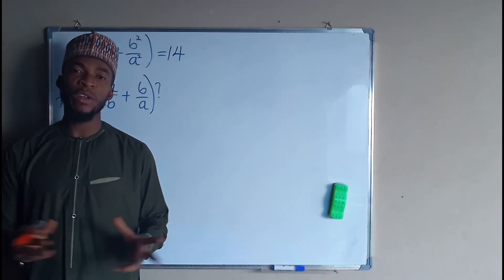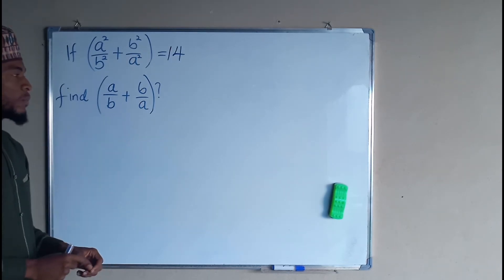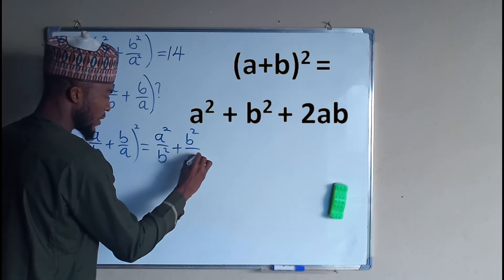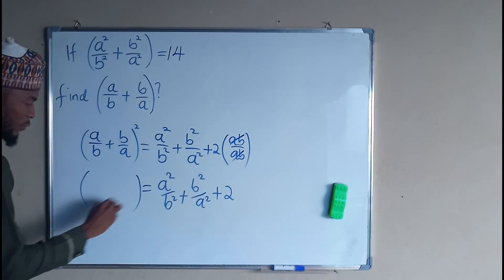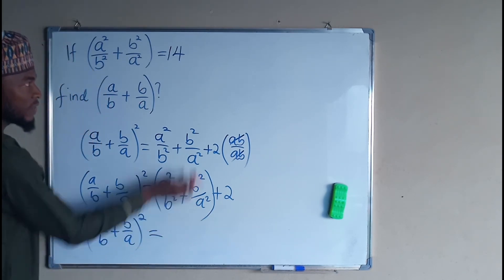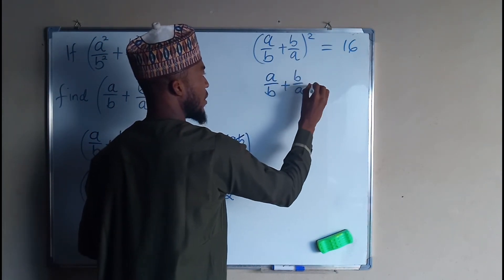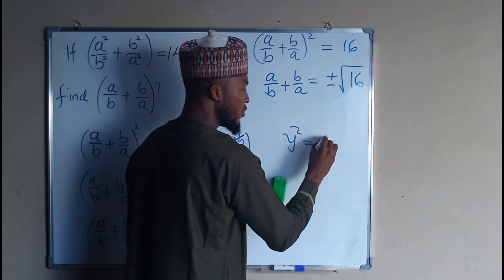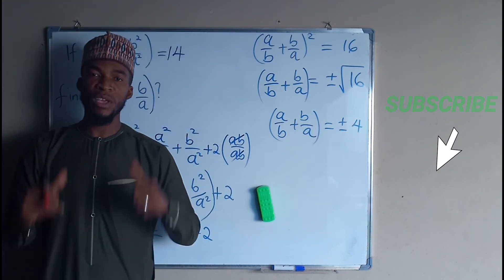Simple Olympiad Mathematics.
When solving a simple equation, think of the equation as a balance, with the equals sign (=) being the fulcrum or center. Thus, if you do something to one side of the equation, you must do the same thing to the other side. Doing the same thing to both sides of the equation (say, adding 3 to each side) keeps the equation balanced.